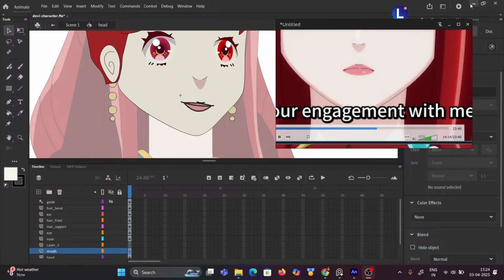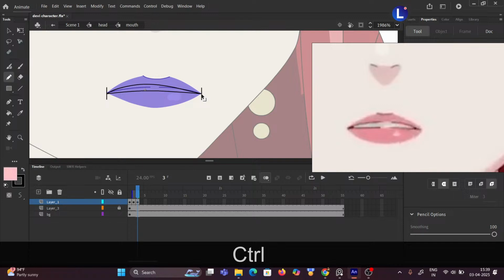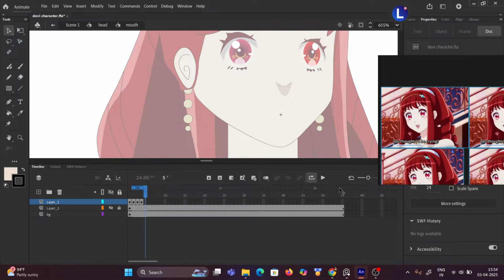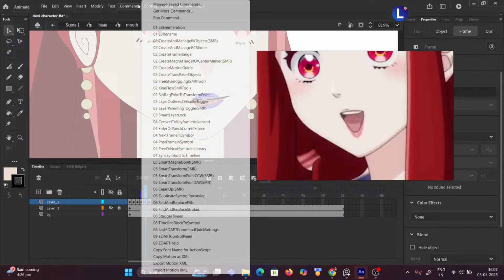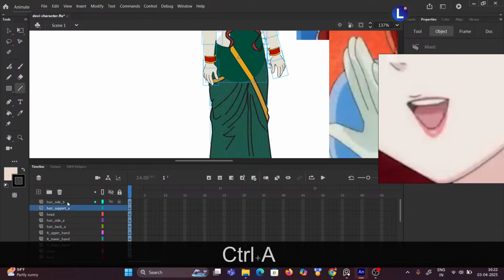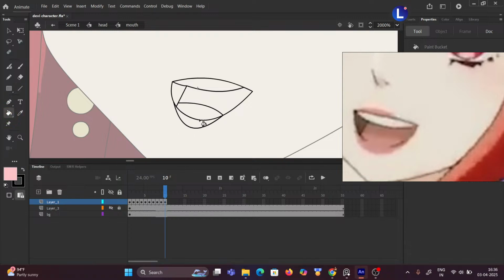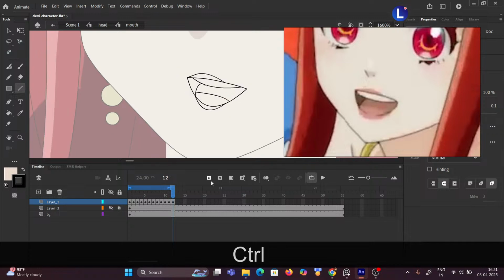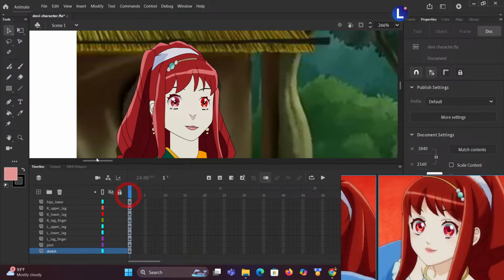human like beautiful girl for Animations in Adobe Animate CC | Live Tutorial